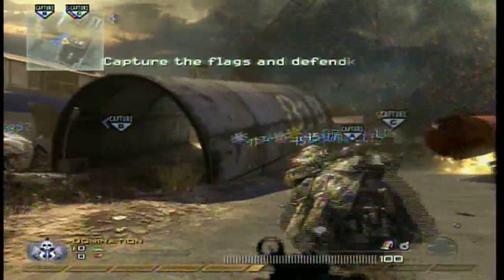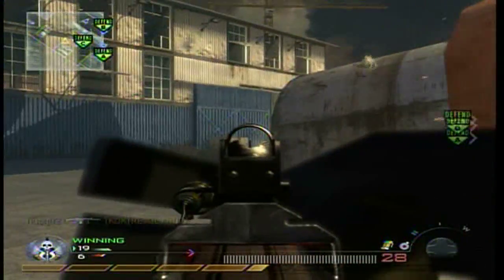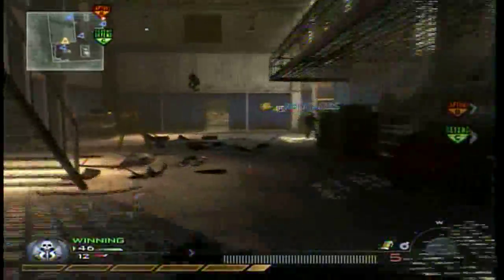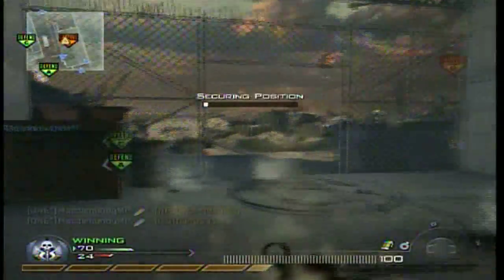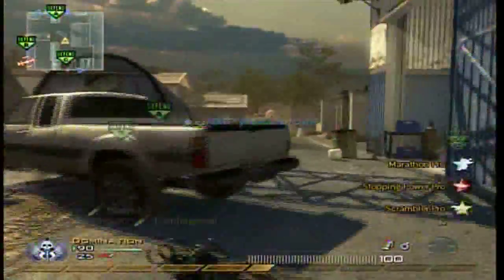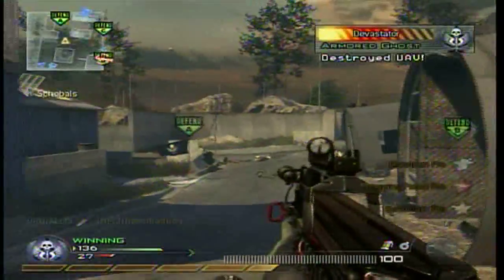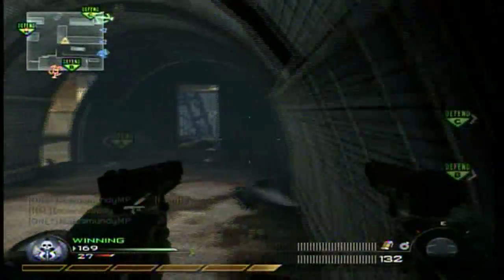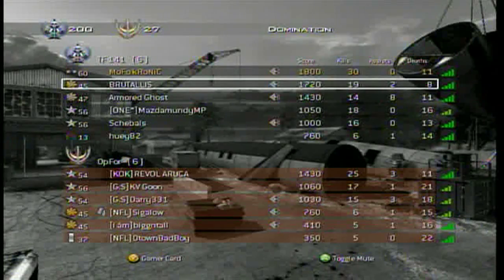Call of Duty Modern Warfare 2- Domination Gameplay Tips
Another Commentary with Mofo Kronic; Domination gameplay on Scrapyard ya dig?
Feedback is always appreciated unless you absolutely beyond a reasonable doubt have to leave a douche baggy YA GARBO KIDDD comment.